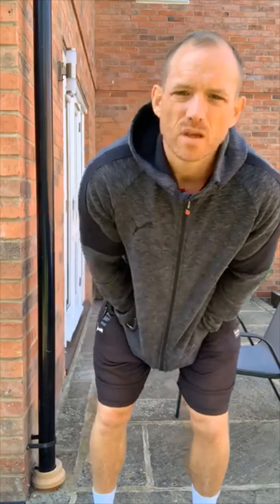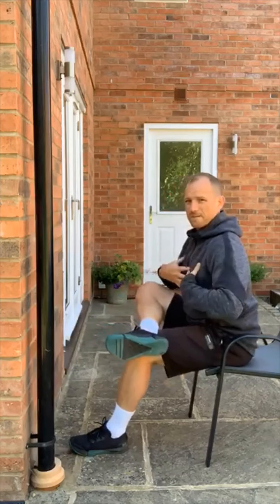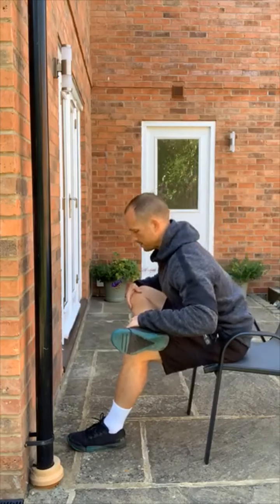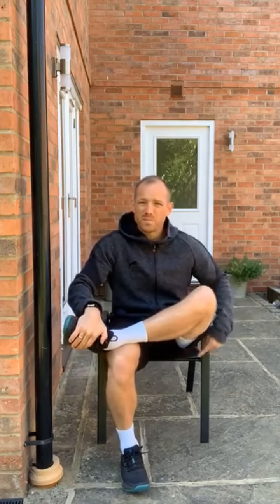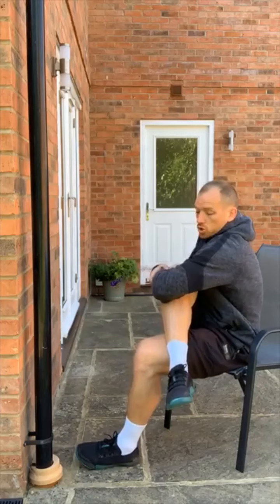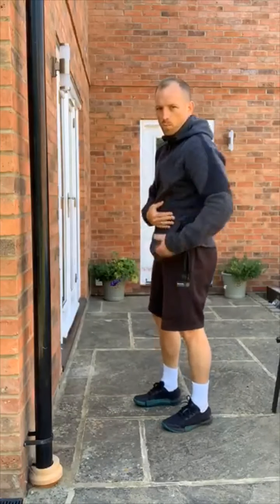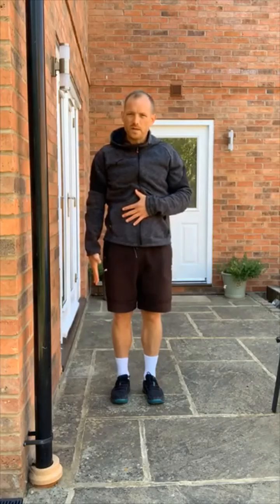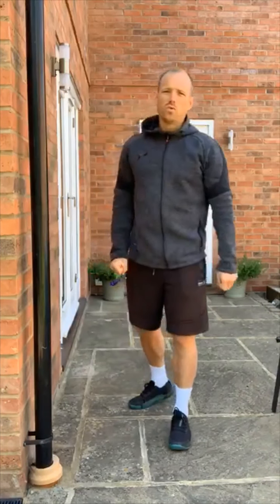Movement Snack 3